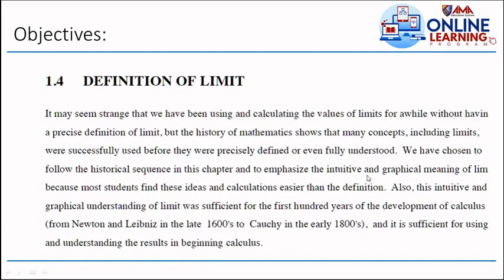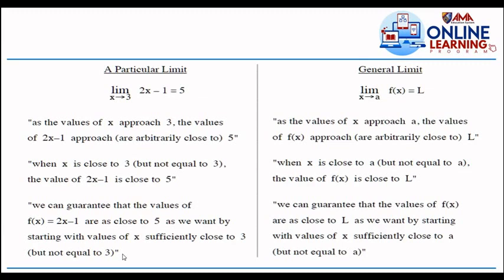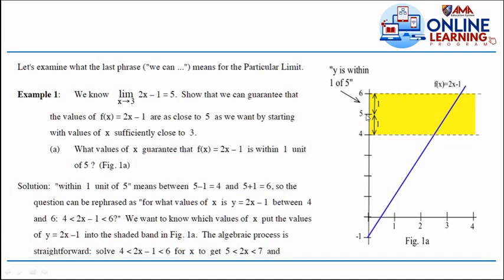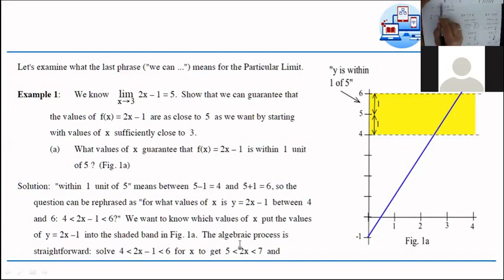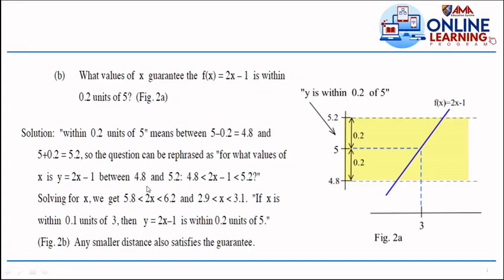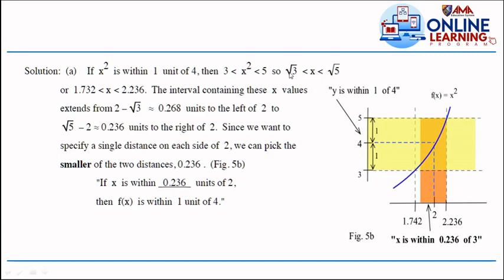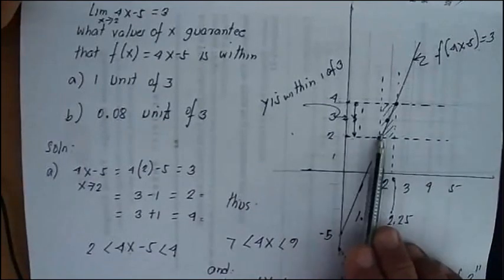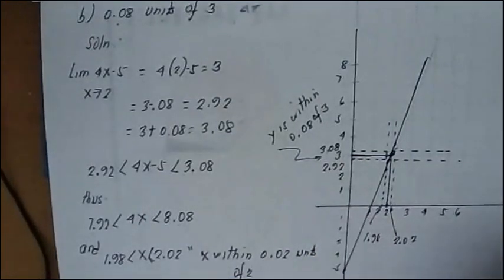Calculus 1 - Definition of Limits